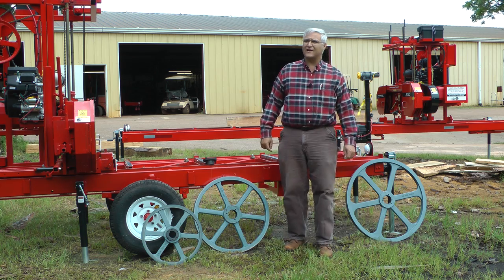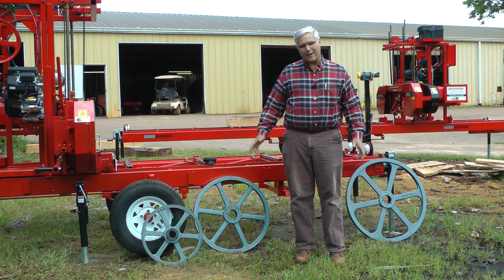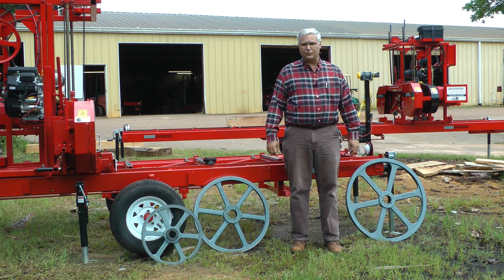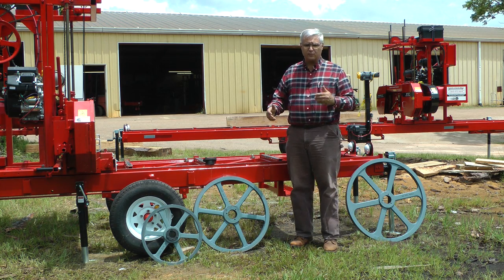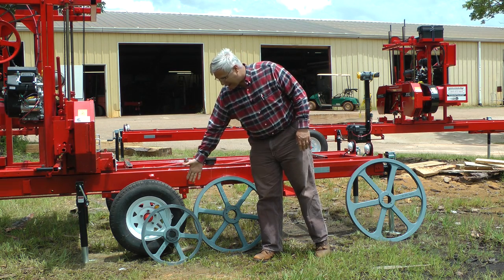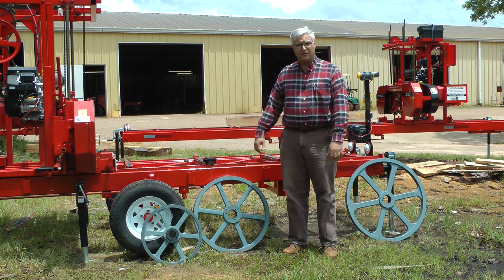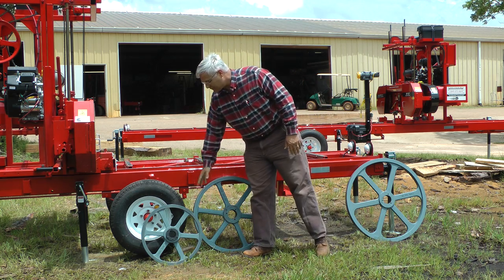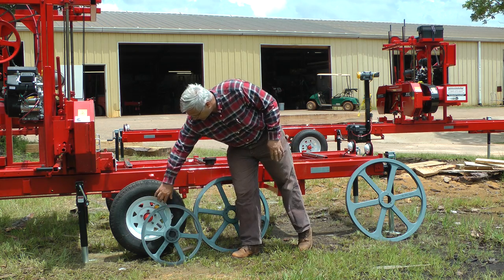Prolonging Sawmill Bandsaw Blade Life - Band wheels part 1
In this series we hope to go over several ways that will help you prolong the life of your bandsaw blades for your portable sawmill or resaw.
In this part 1 video Stephen Cook gives talks about aspects of band wheels that can effect blade life.